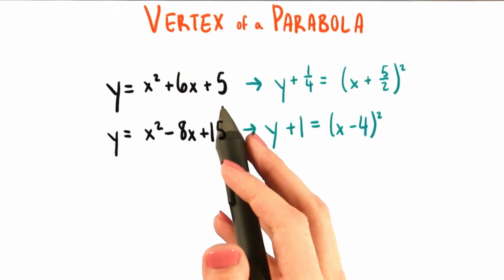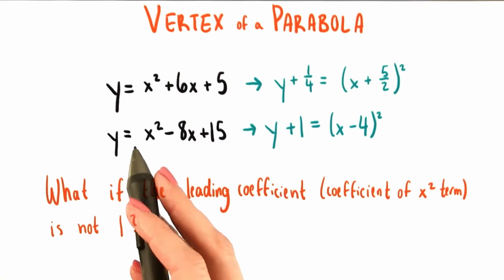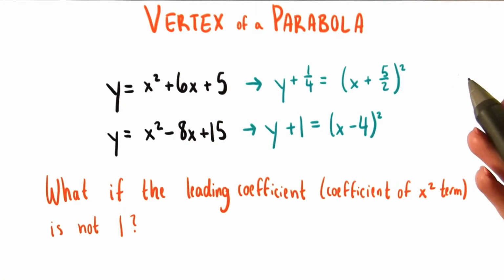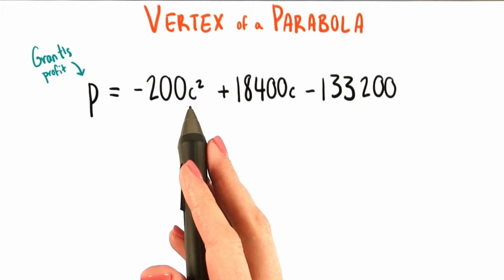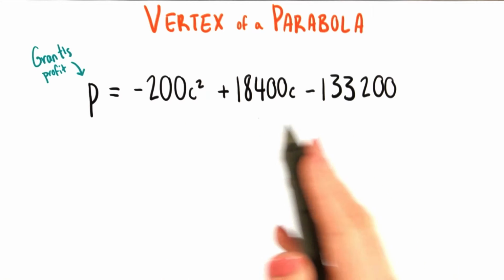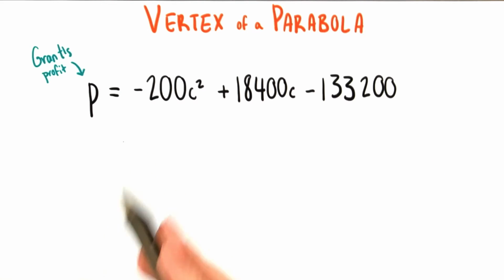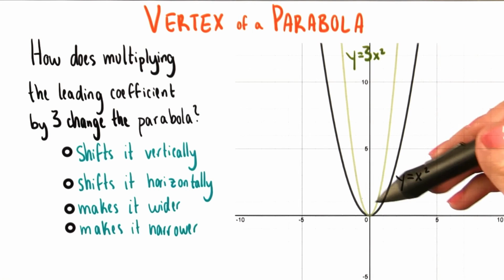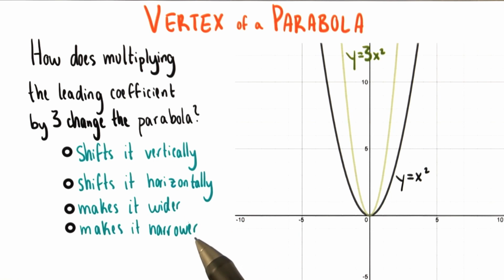Multiplying the Leading Coefficient by 3 - College Algebra